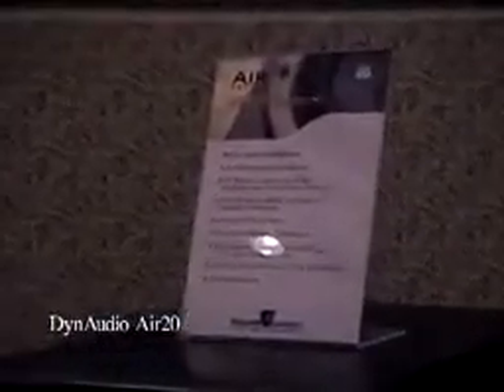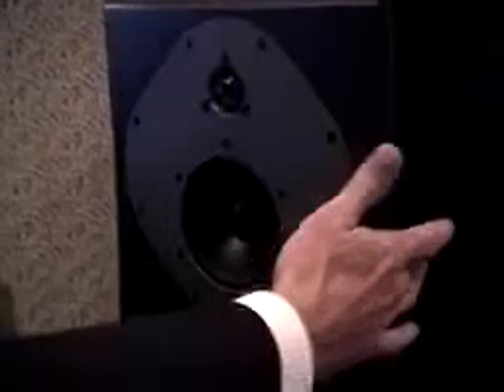Dynaudio AIR20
2002 AES Trade Show Product Introduction for the DynAudio AIR20.
Sorry about the quality, but thought it might still be interesting.